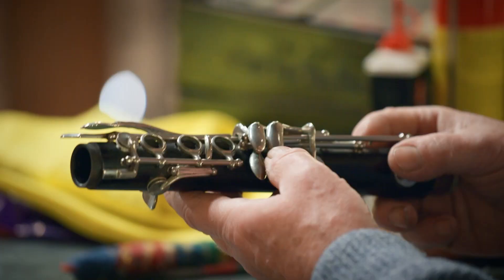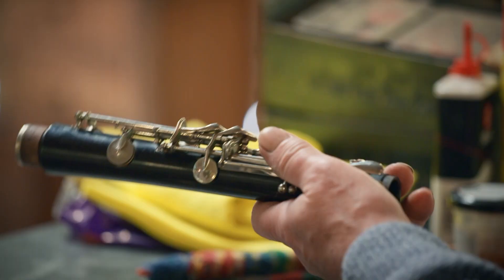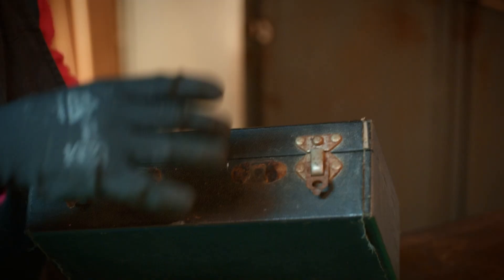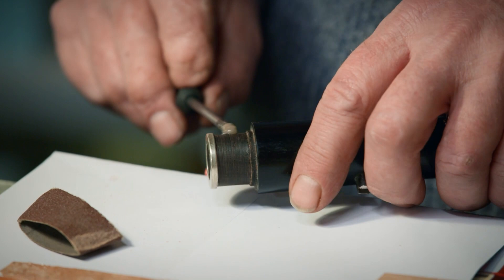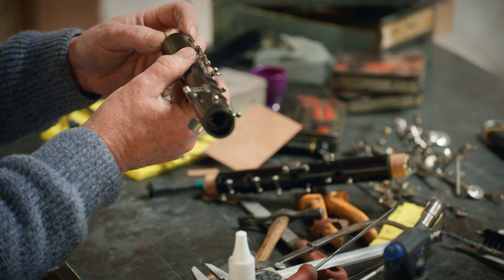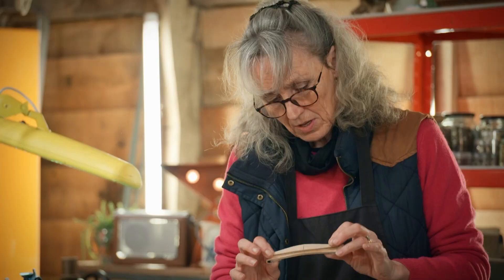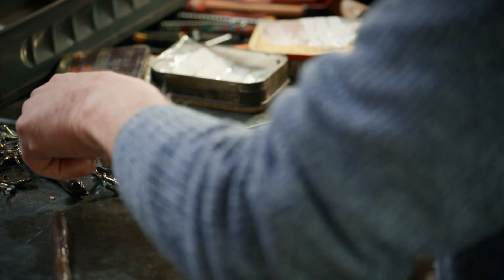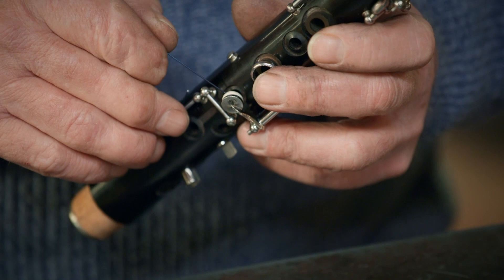Pete and Suzie breathe new life into this clarinet!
It takes two to fix this clarinet – Pete, musical instrument expert, and Suzie, leather repair expert, who need to team up to breathe new life in this family instrument.